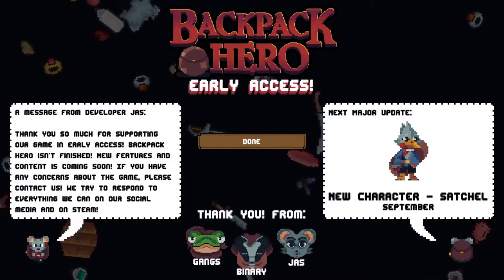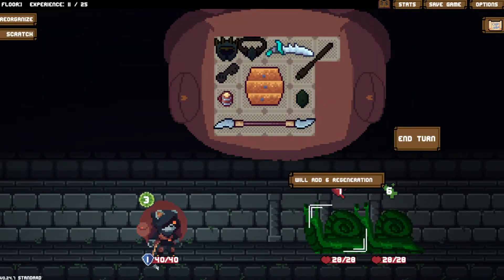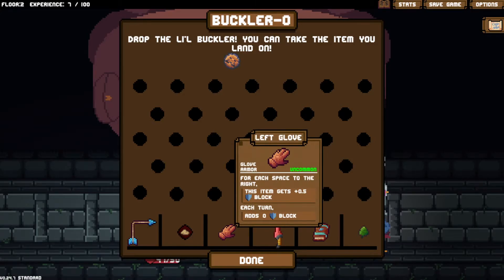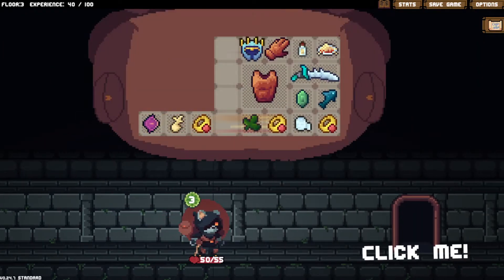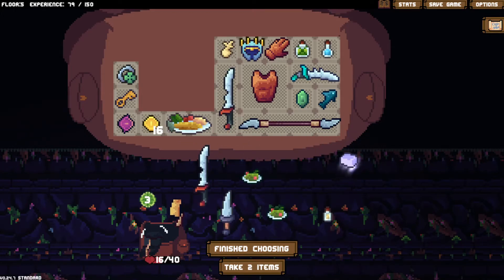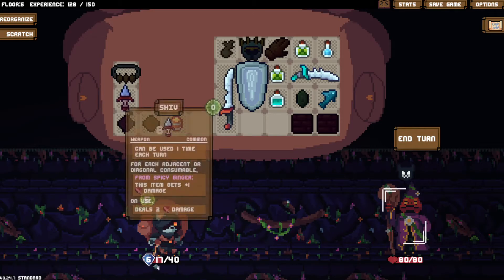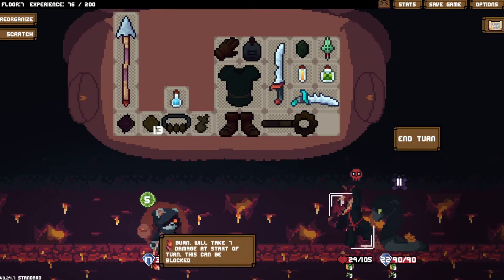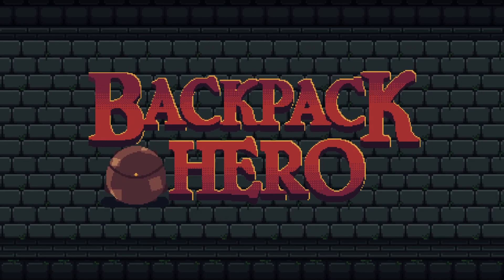Where's my Gold? - Backpack Hero - Part 1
First episode of a new series. It's backpack Hero! This game just dropped today in EA on steam. I am going in blind, so sorry for some of the misplays and misunderstandings. I was getting there by the end.